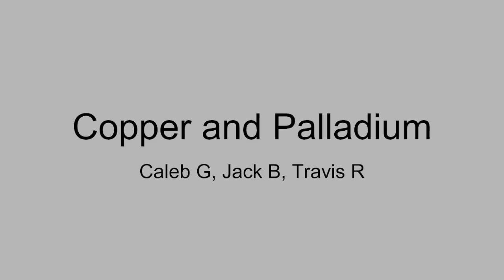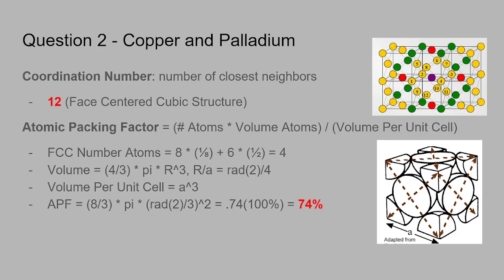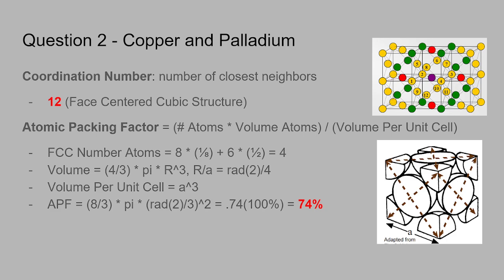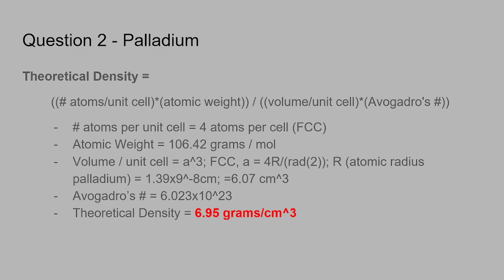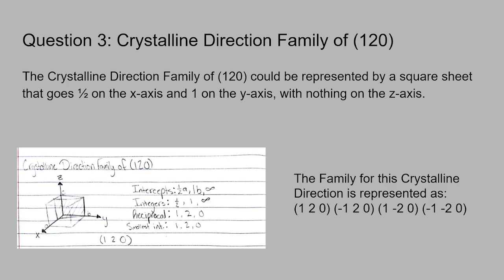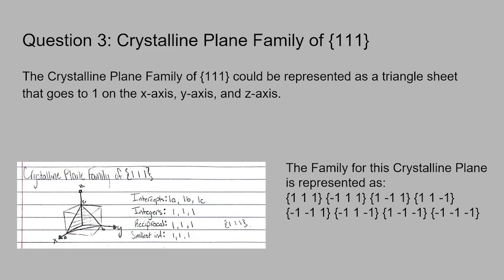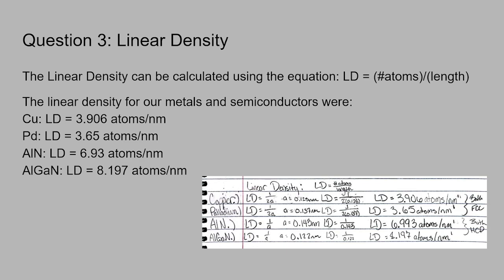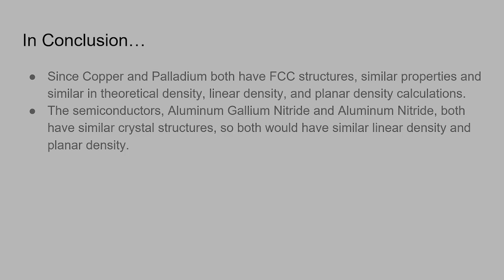"Exploring Crystal Structures: Metals & Semiconductors Explained!" by Caleb Gelo Team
By-
Caleb Gelo,
Jack Bedosky,
Travis Roller.